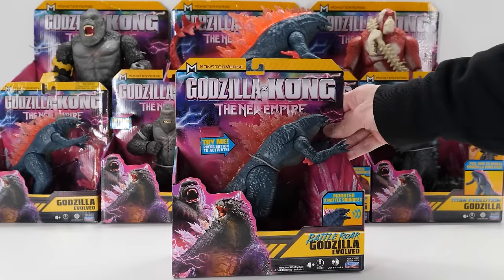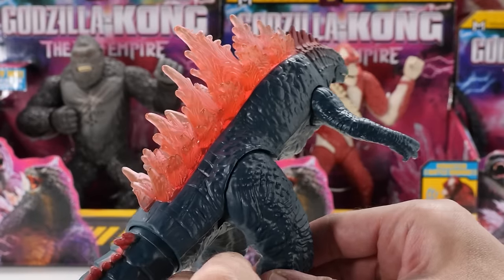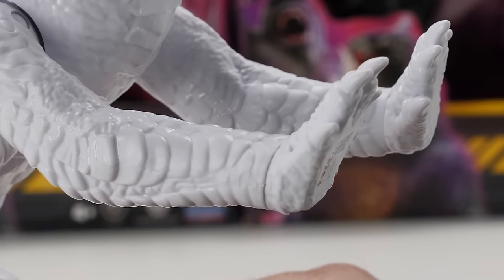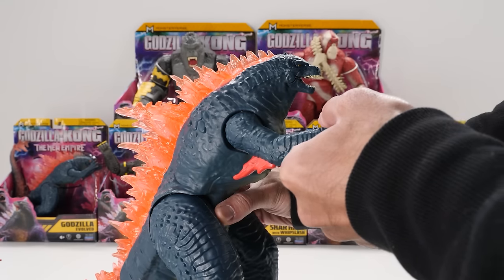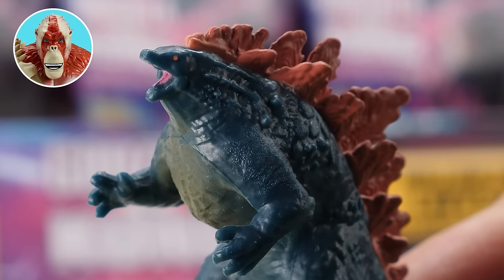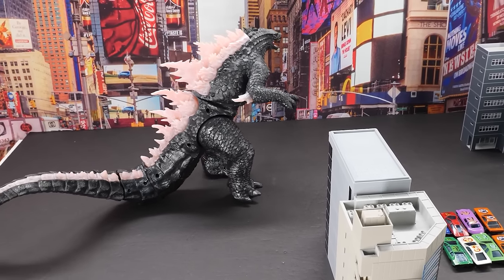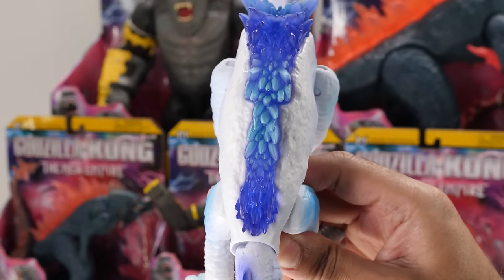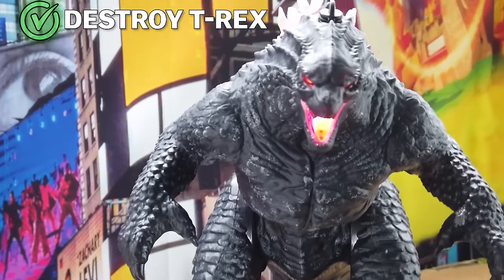EPIC Unboxing EVERY Godzilla X Kong Toy! (The New Empire Merch) - 1 HOUR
We're unboxing all the Godzilla X Kong The New Empire Toys. Godzilla x Kong collectors – Hey Godzilla x Kong collectors – we’ve got our hands on the entire collection of Godzilla X Kong figures. Who’ll be crowned the King of the Monsters? The challenge starts now.

When I heard that the Godzilla X Kong toys were hitting store shelves, I turned into Godzilla and destroyed the toy aisle.

0:00 - Battle Roar Figures
5:57 - Titan Evolution Godzilla
8:13 -  6-inch Figures
19:10 - Giant Figures
27:44 - Hollow Earth Crystals
34:06 - Heat-Ray Breath Godzilla R/C
41:22 - Walmart-Exclusive 2-Packs
49:19 - Extreme Godzilla Survival Challenge!